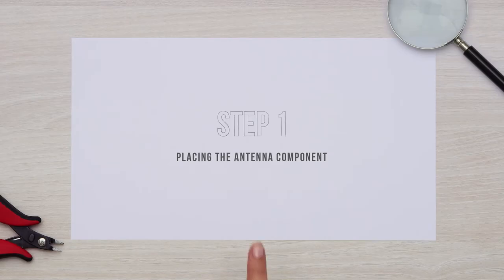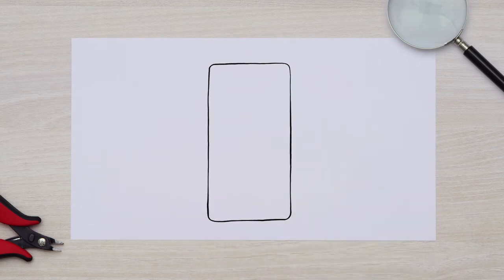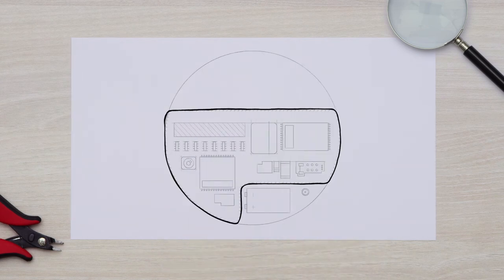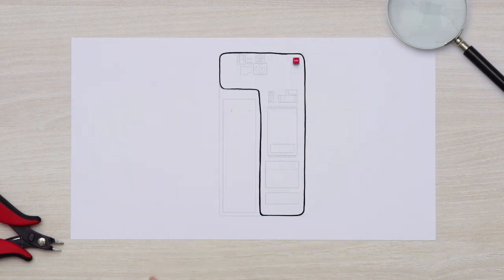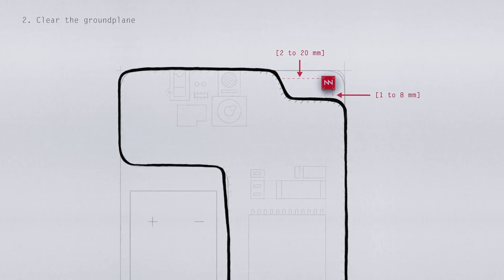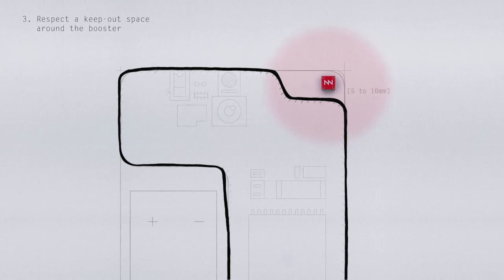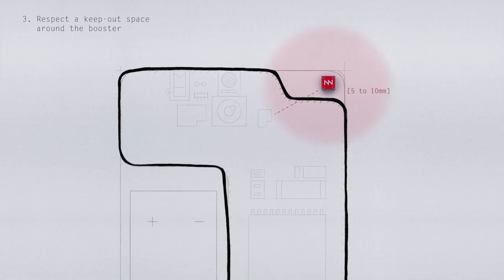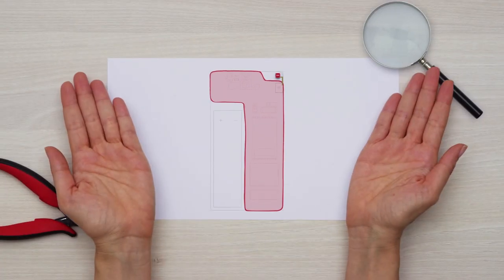Ignion Virtual Antenna™ tutorial step 1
DIY Antenna Design. Placing the antenna component